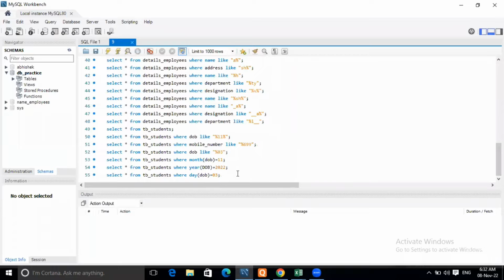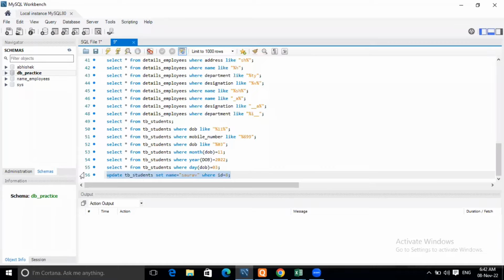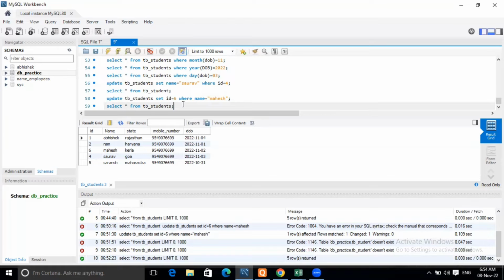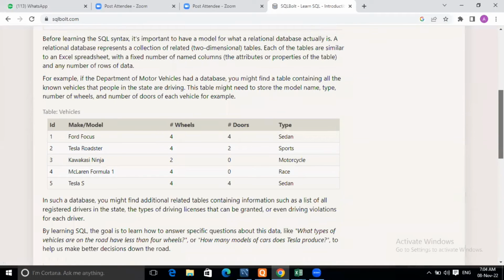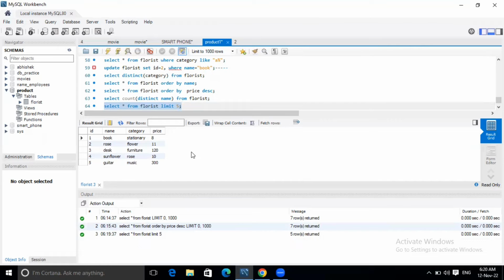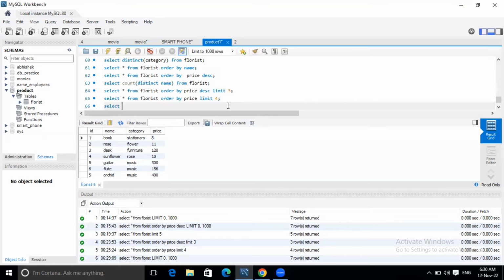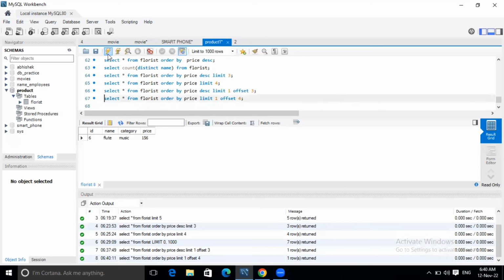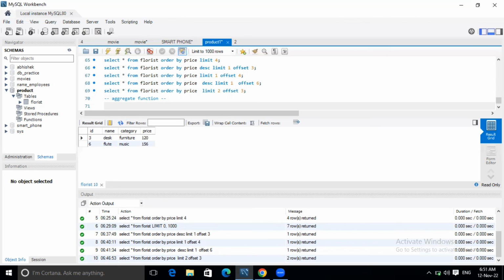Update, Limit & Offset (SQL Session 6)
In this Video, I have explained in detail the syntax and the use of Update, limit and offset queries in SQL.
This video is self-explanatory to understand this topic.

For online training in data analytics using SQL, Excel and Tableau and interview preparation, getting lots of Interview calls and getting placement assistance, you may directly contact me on my number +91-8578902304